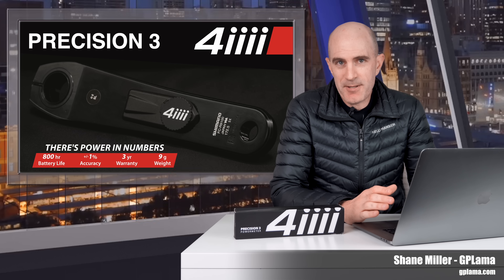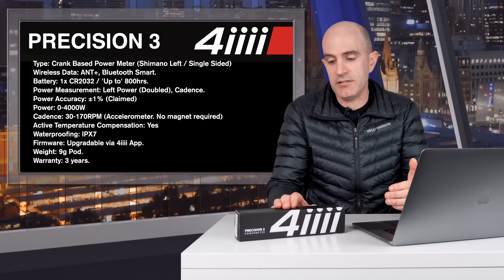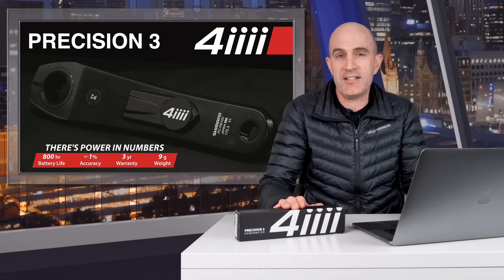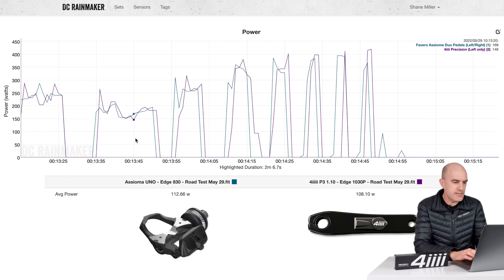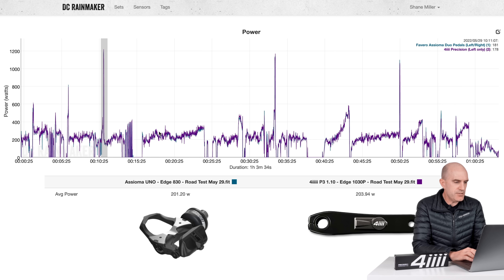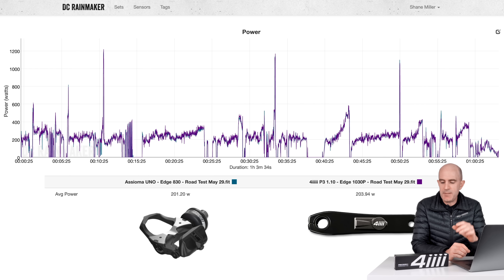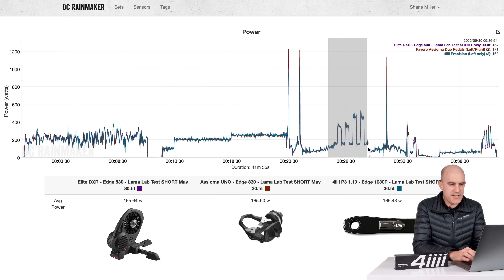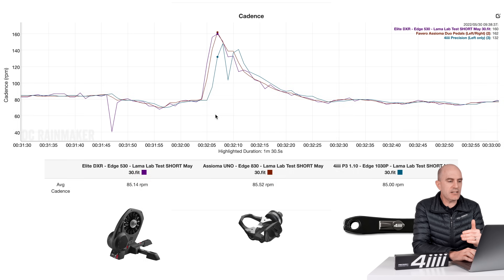4iiii PRECISION 3 Power Meter: Details // Data // Review 🚲⚡️📈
4iiii have been in the power meter game for many years now and earlier this year (2022) they released their third generation of their PRECISION cycling power meter. What should have built on a relatively strong offering of the PRECISION 2 has been a rocky ride to date. This video covers the details of the PRECISION 3, my extensive testing, and my take on where things are at with this power meter.

Technical Specifications:
Type: Crank Based Power Meter (Shimano Left / Single Sided)
Wireless Data: ANT+, Bluetooth Smart.
Battery: 1x CR2032 / 'Up To' 800hrs
Power Measurement: Left Power (Doubled), Cadence
Power Accuracy: ±1% (Claimed)
Power: 0-4000W
Cadence: 30-170RPM (Accelerometer. No magnet required)
Active Temperature Compensation: Yes
Waterproofing: IPX7
Firmware: Upgradable via 4iiii App. *Important!
Weight: 9g Pod.
Warranty: 3 years.
Misc: No Chipolo tracking.
RRP: From US$334

Video Index:
0:00 Intro
0:27 Review History
1:07 Technical Specifications
2:07 Pricing
2:24 Unboxing / Hands-On / Weight
3:01 Power Meter Testing Comments
4:50 Data Analysis - Outdoor
8:47 Data Analysis - Indoor #1
10:28 Data Analysis - Indoor #2
14:39 Conclusions / Observations
16:03 Wrap Up